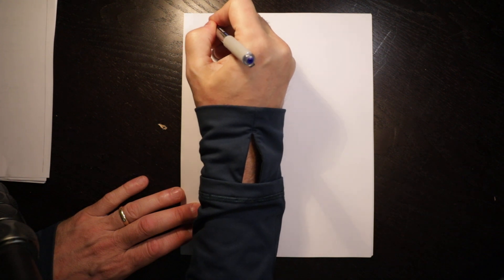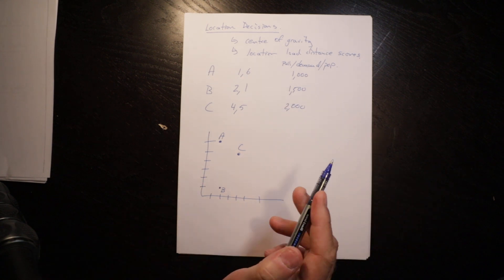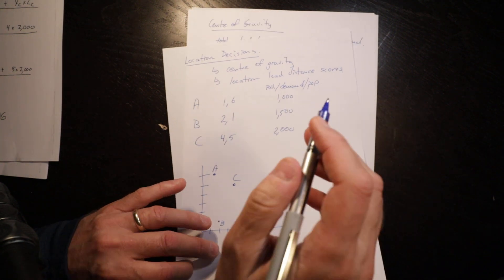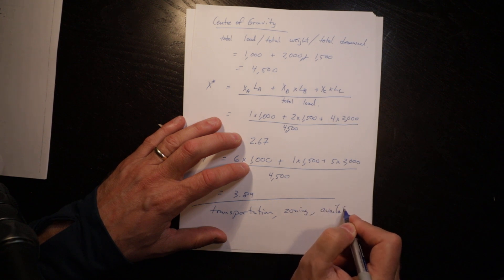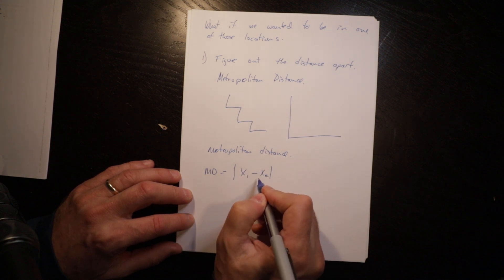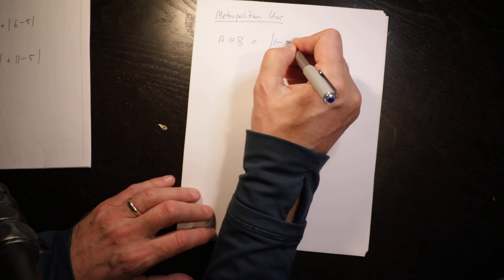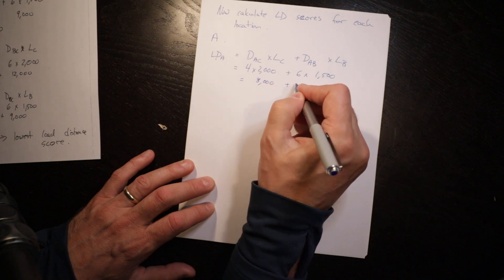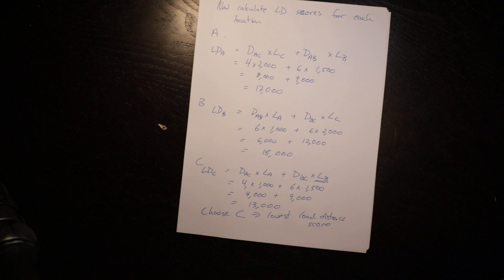Location COG and LD scores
This video introduces two location decision support tools:  centre of gravity analysis and load distance scores.  It works through two examples.